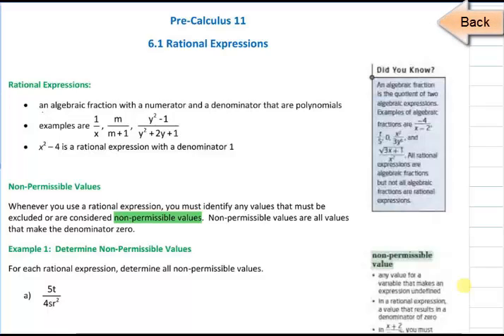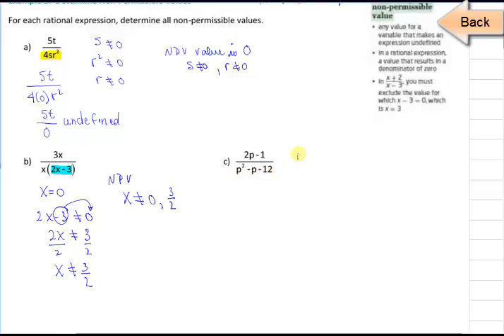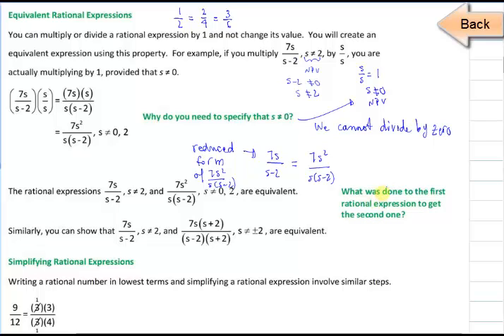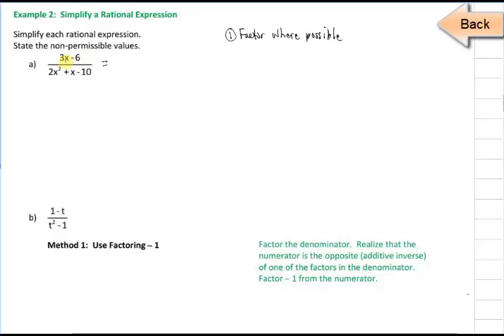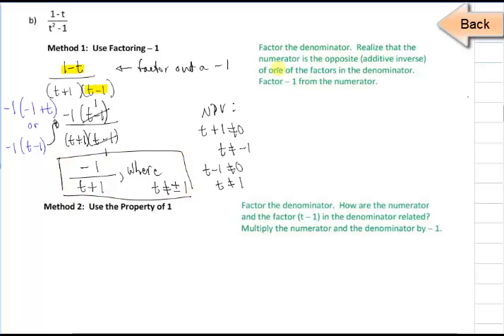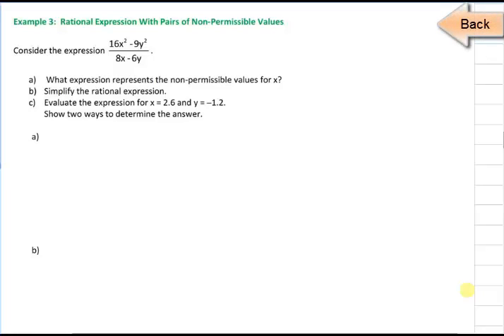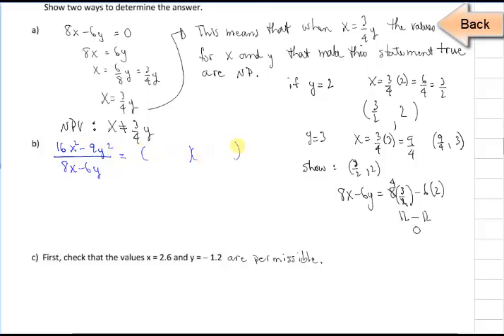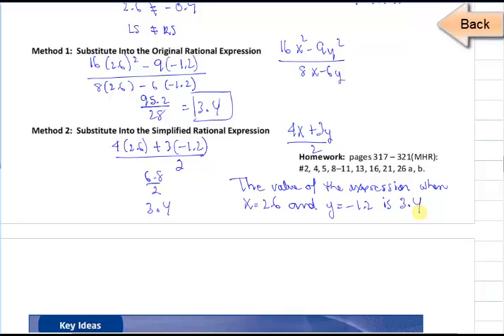6.1 Rational Expressions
Non Permissible Values and Example 1:  0:26 - Determine Non-Permissible Values
Equivalent Rational Expressions:  6:51
Example 2:  15:25 - Simplify a Rational Expression
Example 3:  25:48 - Rational Expressions with Pairs of Non-Permissible Values